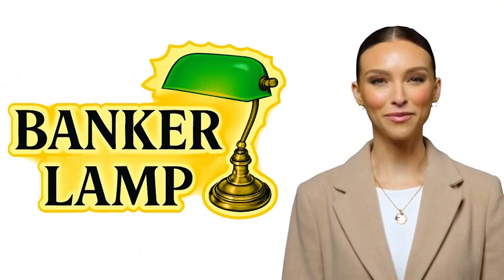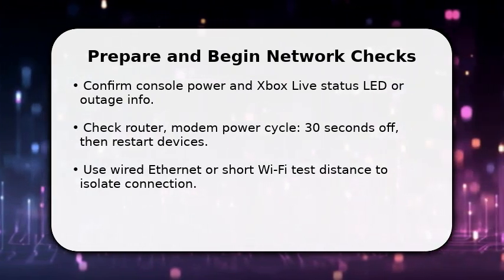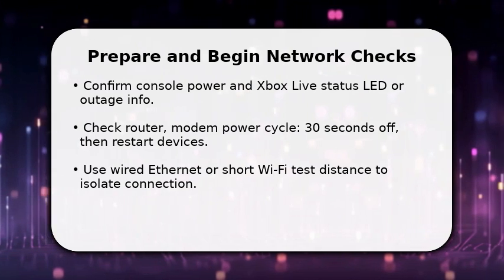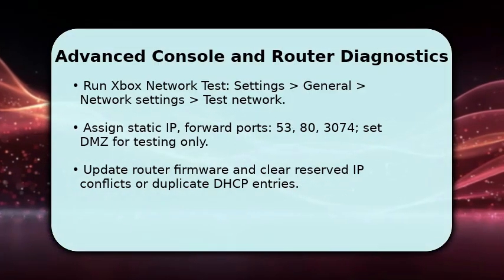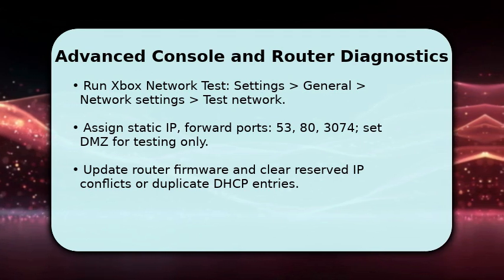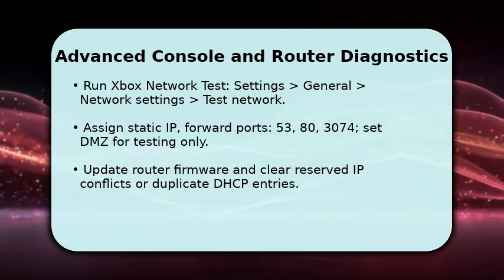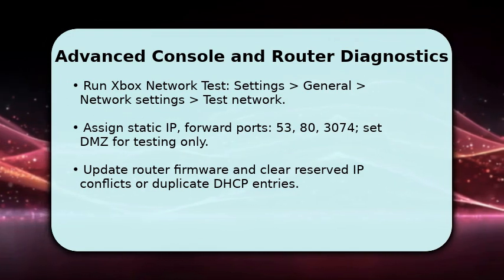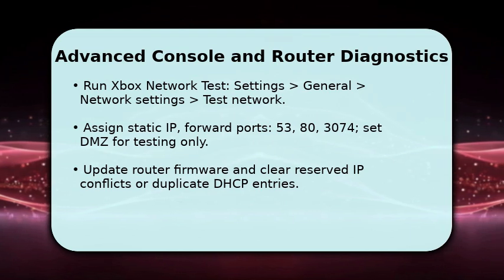How to Fix Xbox Network Is Currently Unavailable (updated)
How to Fix Xbox Network Is Currently Unavailable (updated) | 🔒 Surfshark VPN Deal — Stay private and secure. $1.99/mo + 3 Months Free ▸

Learn how to troubleshoot and fix the common issue of Xbox Network being unavailable. This video provides step-bythy solutions, including checking network settings, updating console firmware, and contacting customer support for assistance.

Xbox Network, unavailable, troubleshooting, fix connection issues, network check, firmware update, customer service Xbox